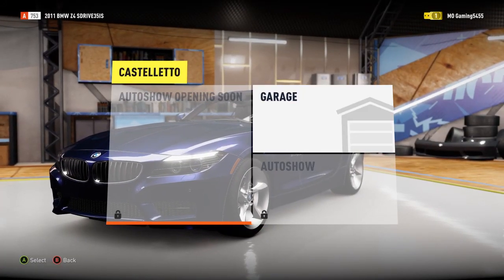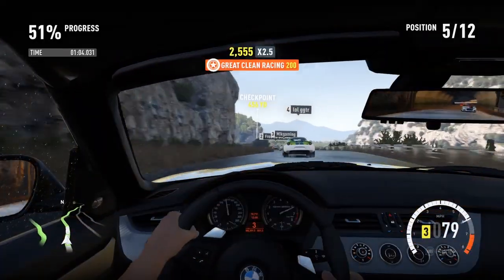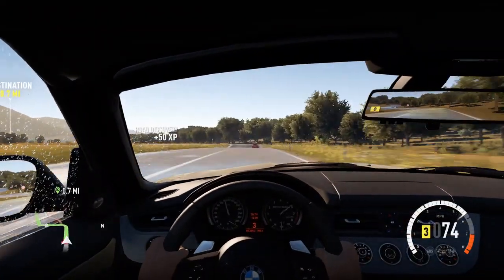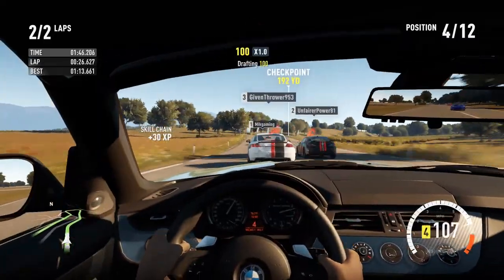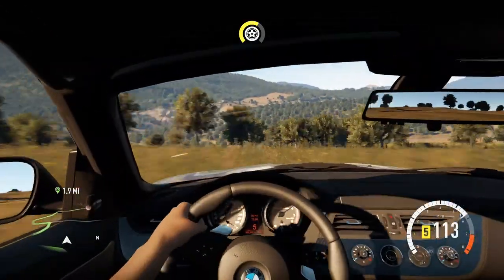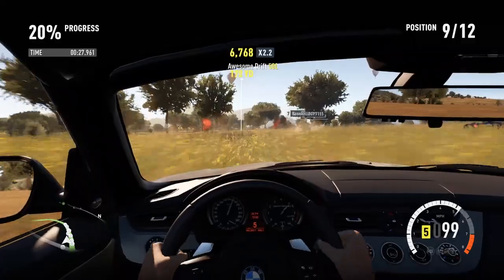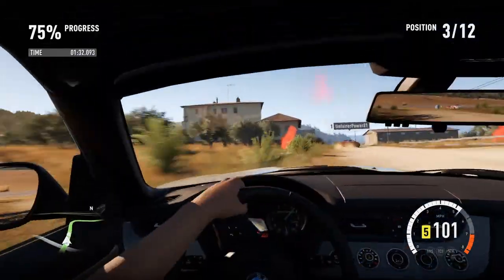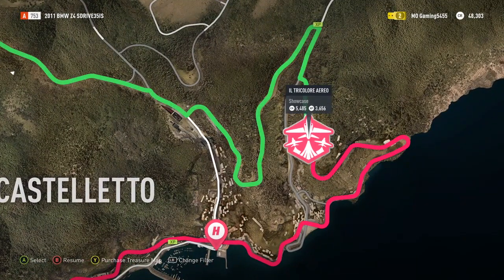Racing Rewind | Forza Horizon 2 Episode 2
Hey guys, welcome to the next episode of Racing Rewind. Racing Rewind is my new series where I revisit fan favorite racing games from the past and do a full lets play of them. The first game I am rewinding is Forza Horizon 2, one of my favorite games of all time.